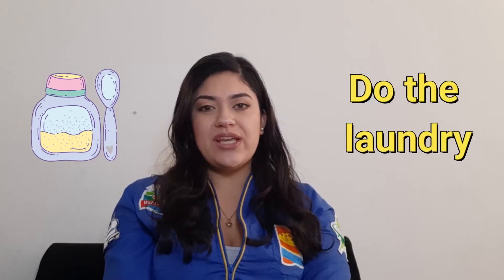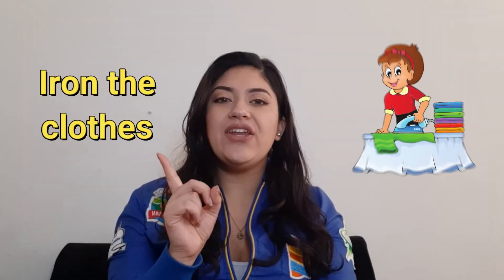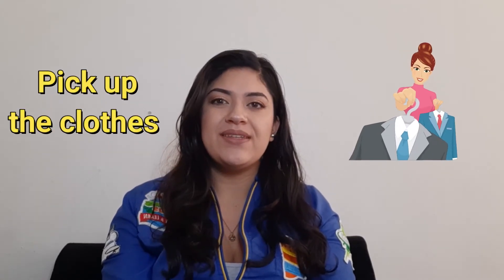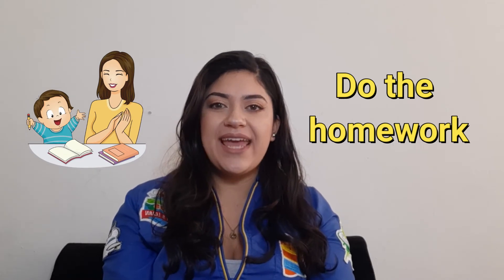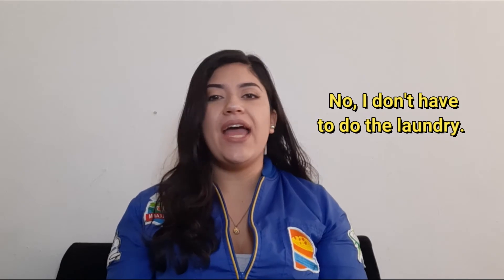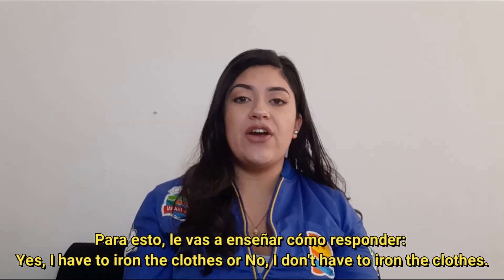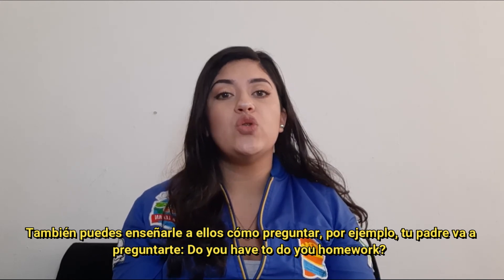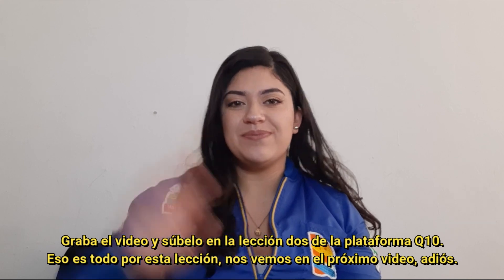ALIENS - SEMANA 2 - JOBS AT HOME